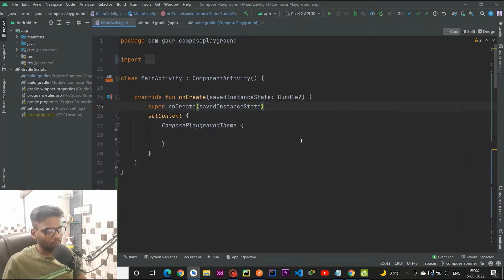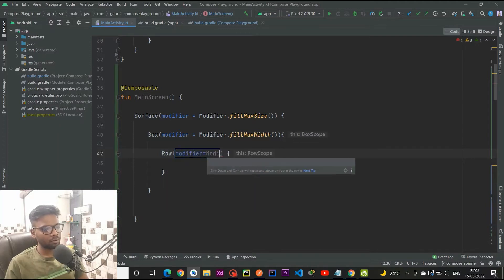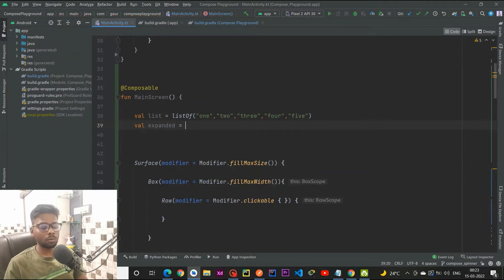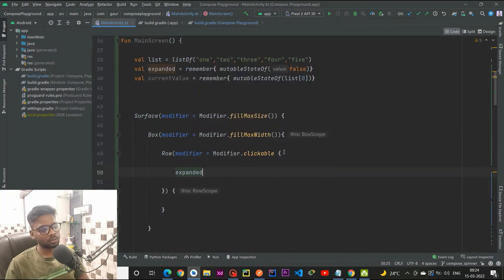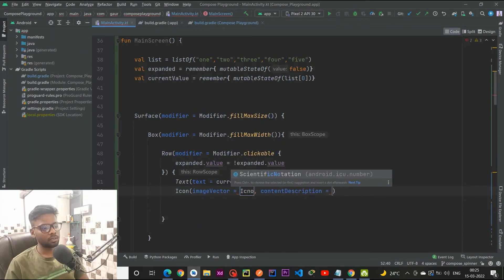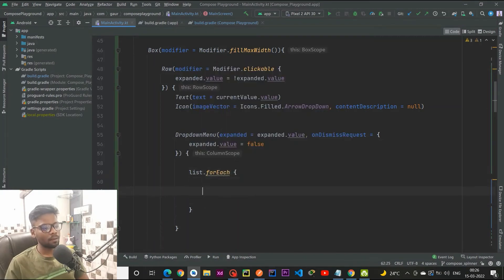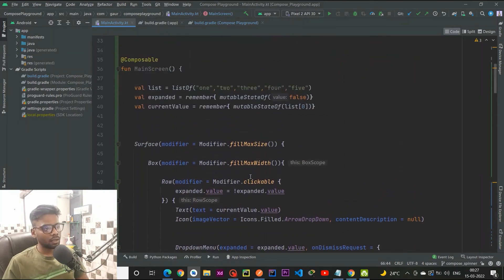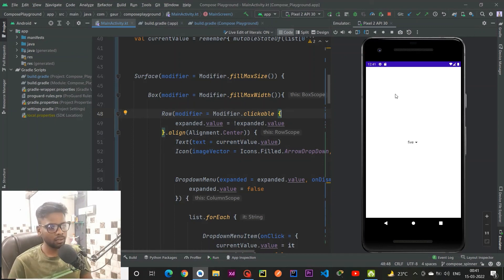Dropdown Menu ( Spinner ) in Jetpack Compose | Vision Android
Hey Guys, In this video we are going to learn Jetpack Compose Spinner or Dropdown.